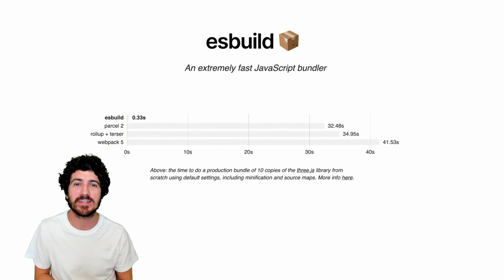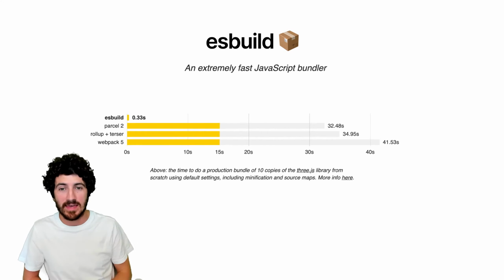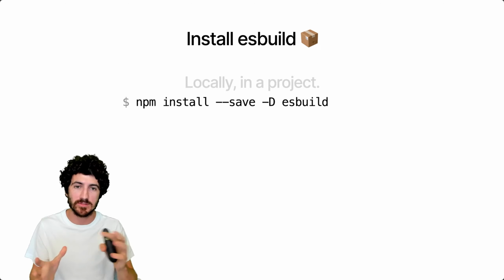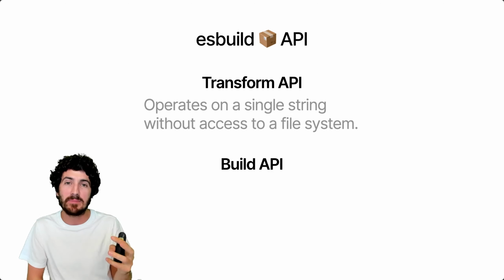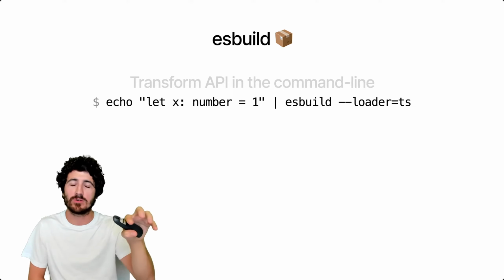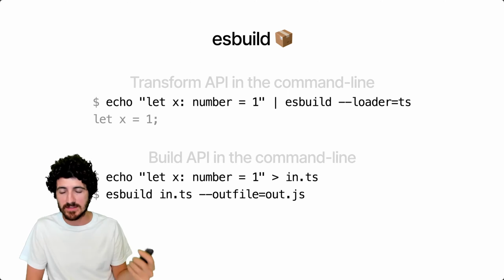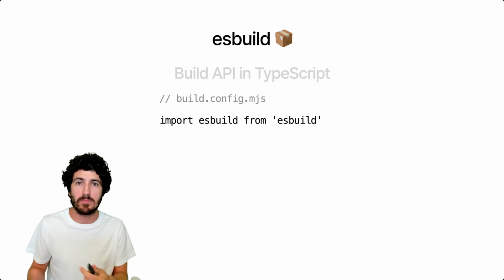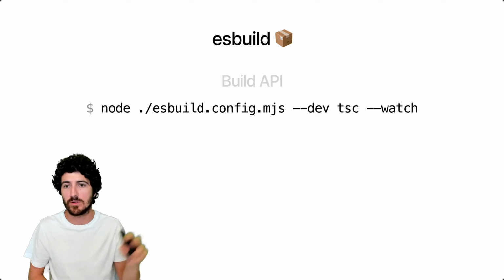Intro to ESBUILD: The FAST JavaScript BUNDLER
An overview of esbuild, a JS bundler up to 100x faster than its competitors.

00:00 Introduction
00:41 Features
01:02 Installation
01:51 Command-line Interface
02:43 Build API in TypeScript
04:06 Wrap Up